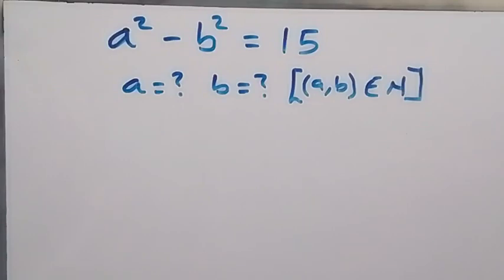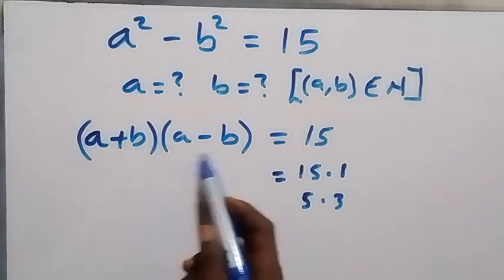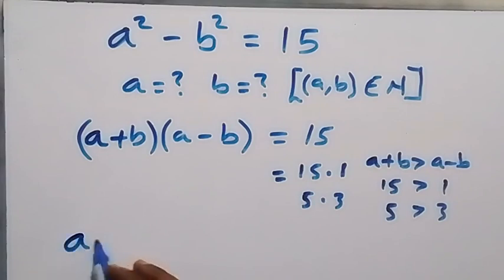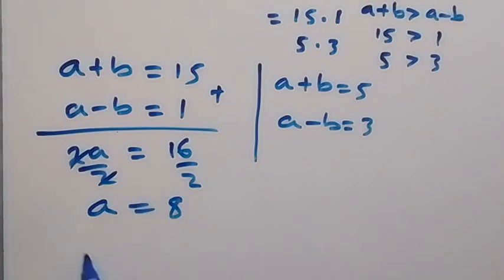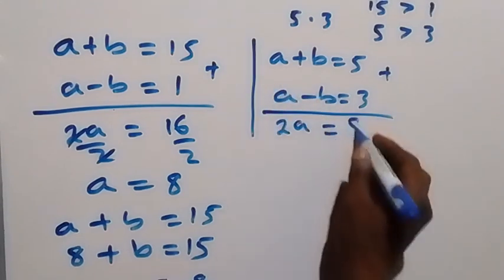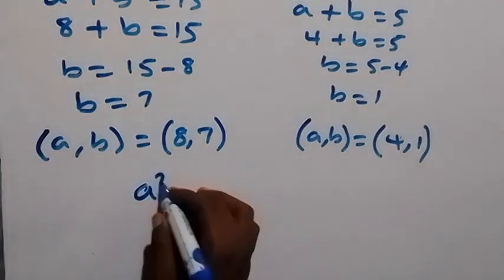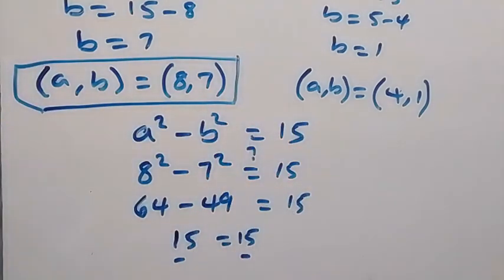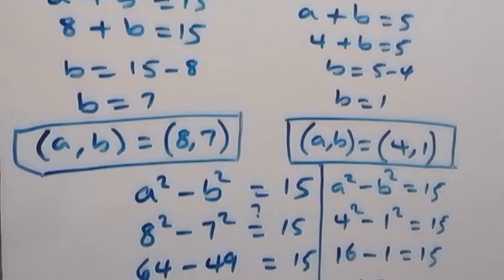Math Olympiad | How to solve for "a" and "b" in this Problem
If you like this video about How to solve this Math Problem, Japanese | Nice Exponent Math Simplification | Math Olympiad,